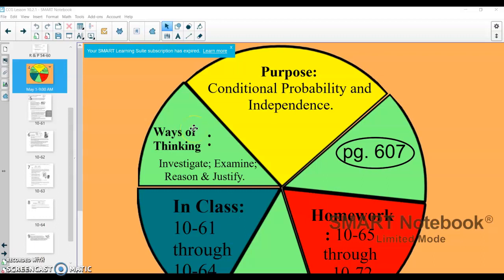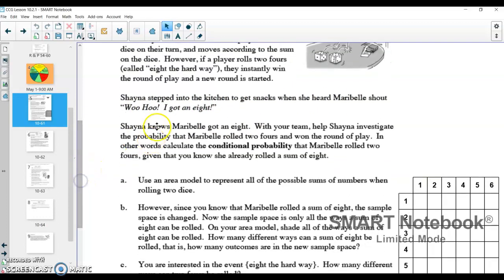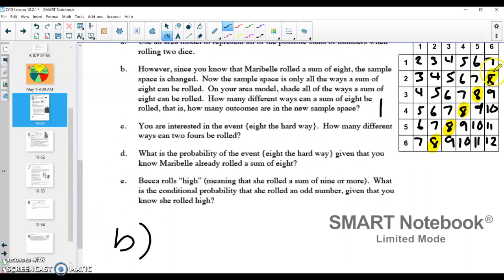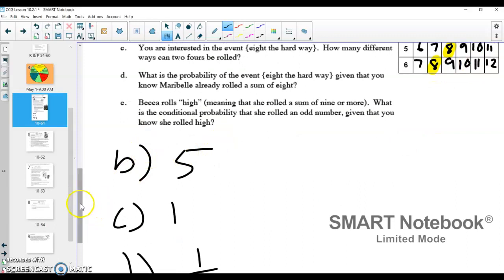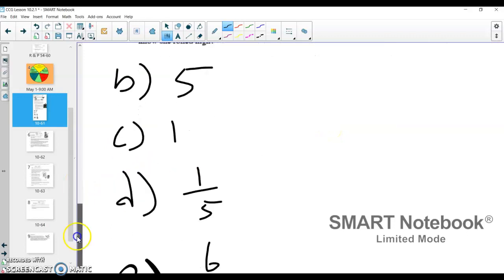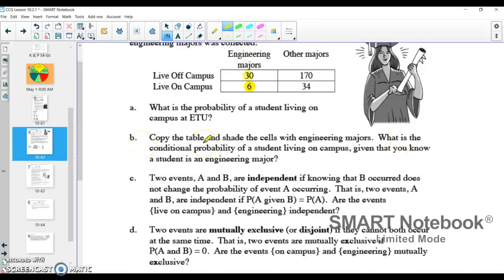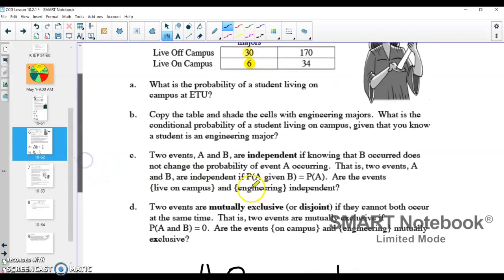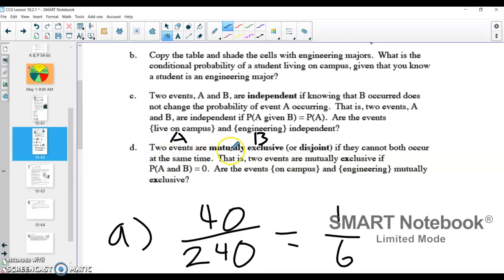Lesson 10.2.1 Part 1